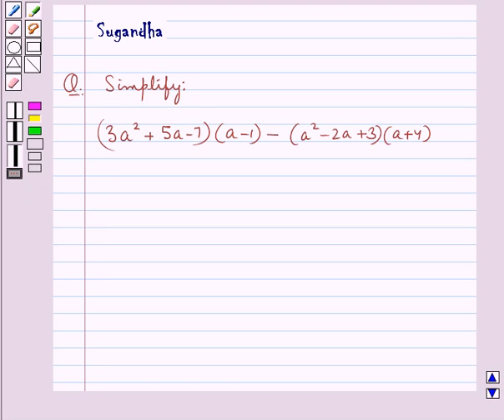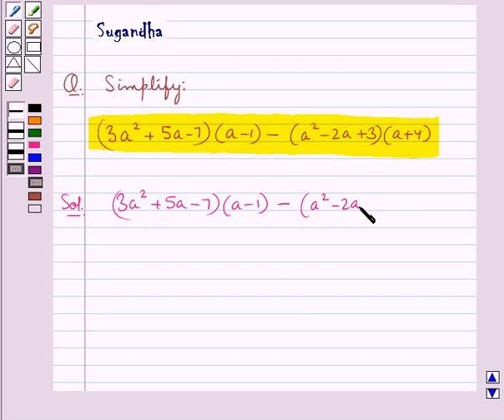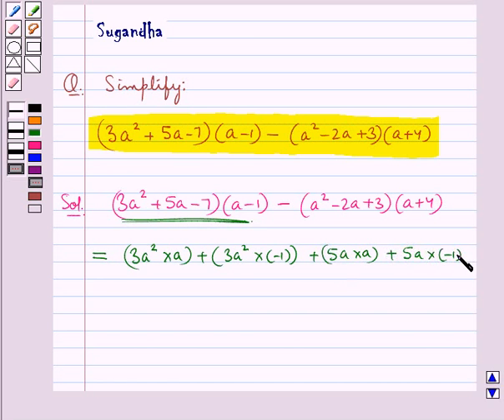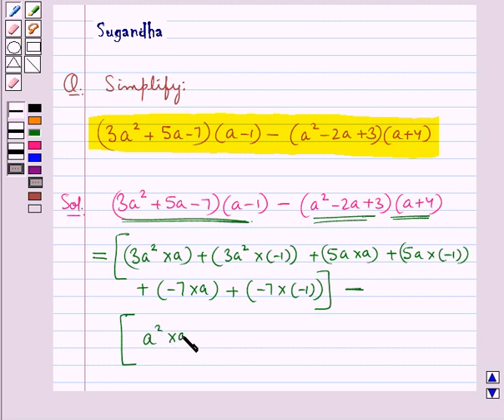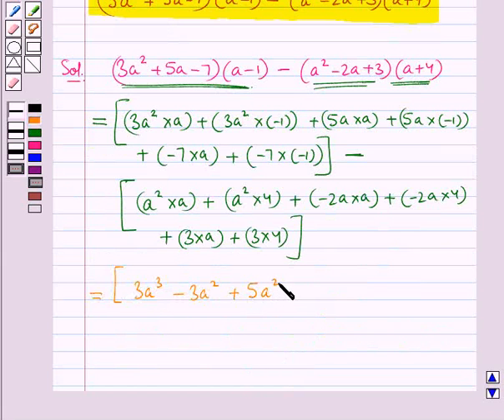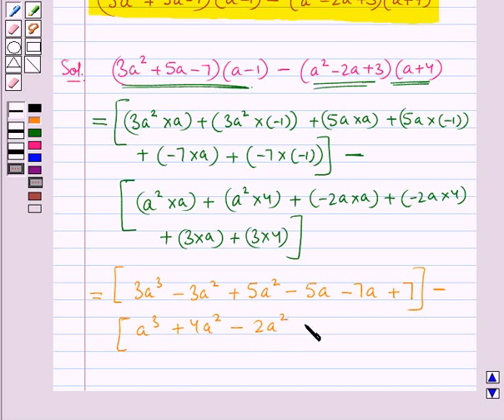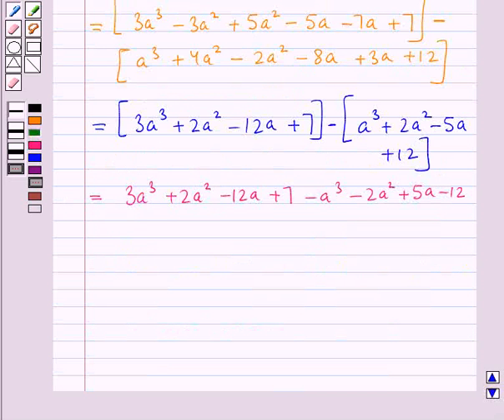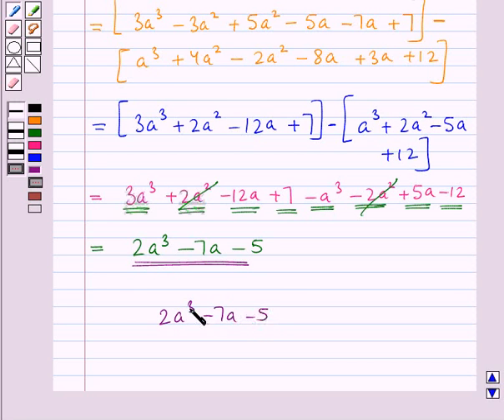Maths VII RSA 12 3